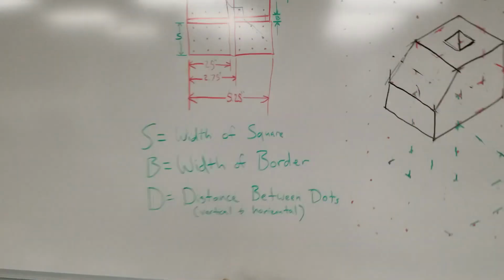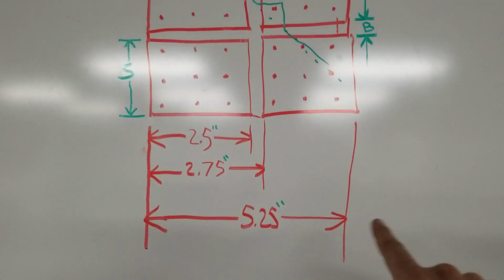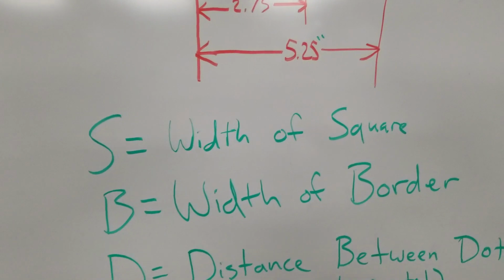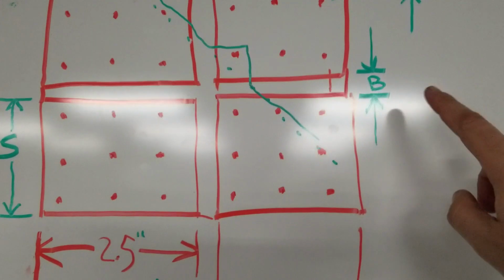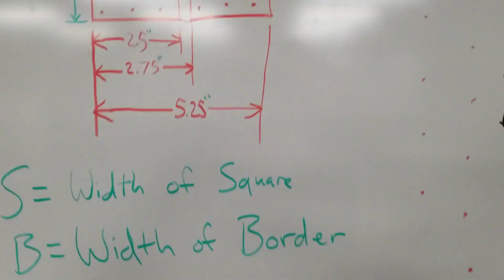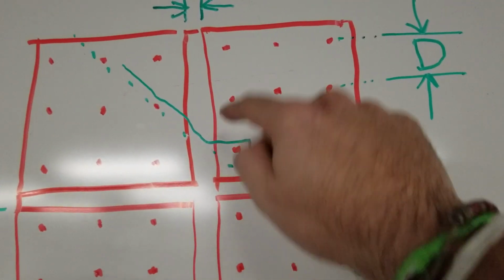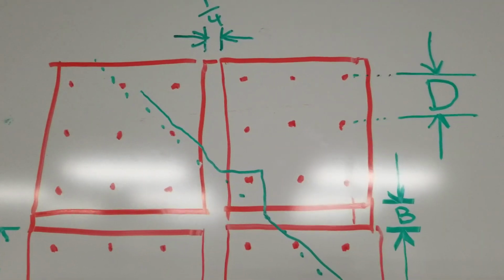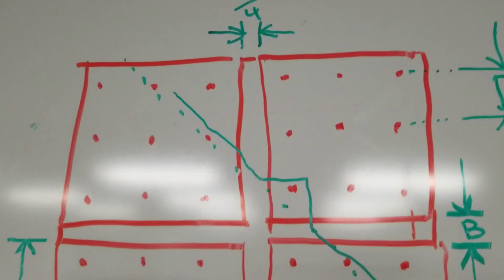Pentago Dot Algorithm Problem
See if you can figure out the algorithm that takes the square width and border width to find correct spacing of the dots so they line up correctly when going diagonally across 3 blocks.

It is solvable with simple math, just requires a little thinking outside the box.